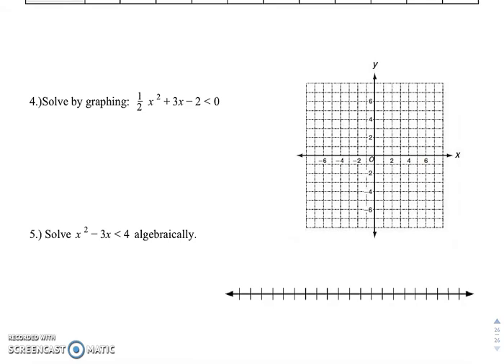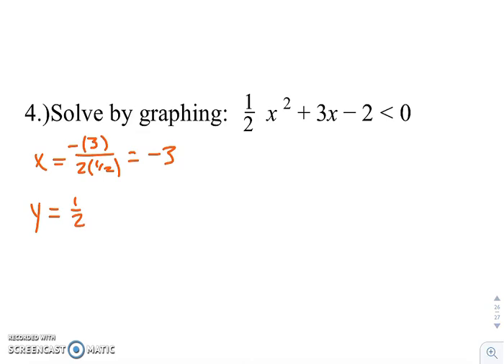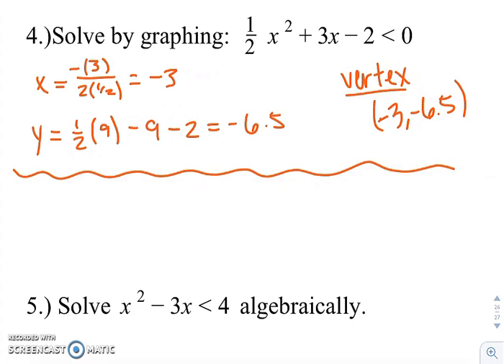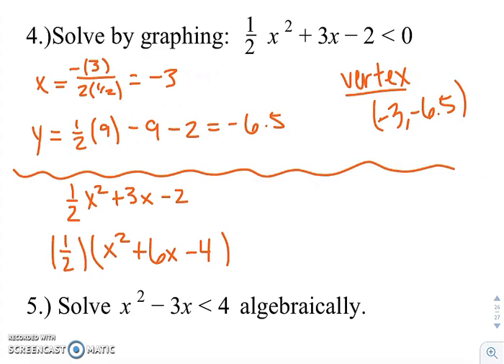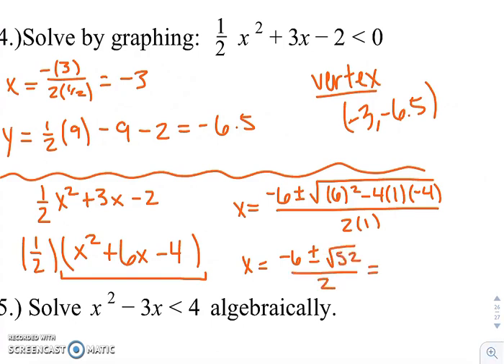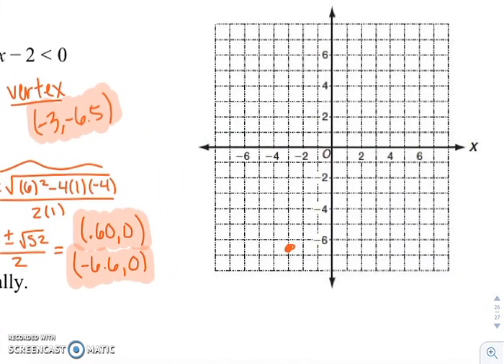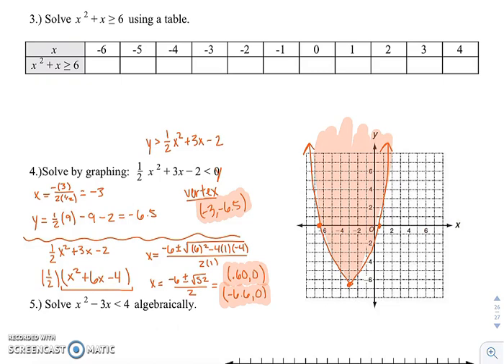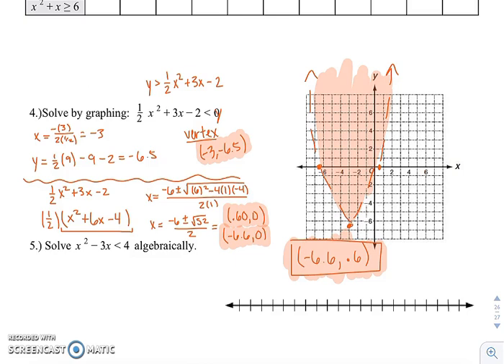Solving a Quadratic Inequality by Graphing